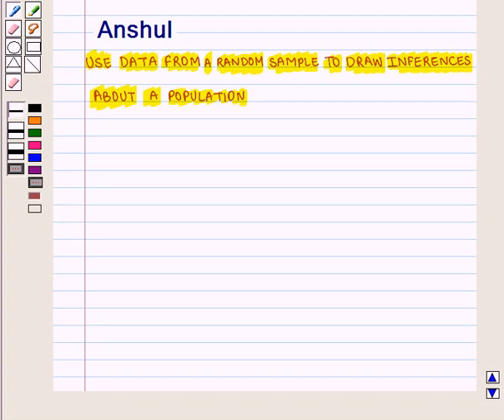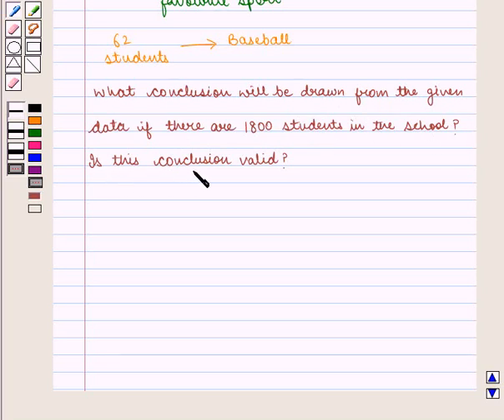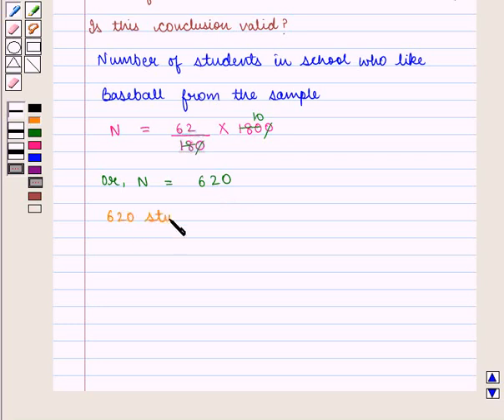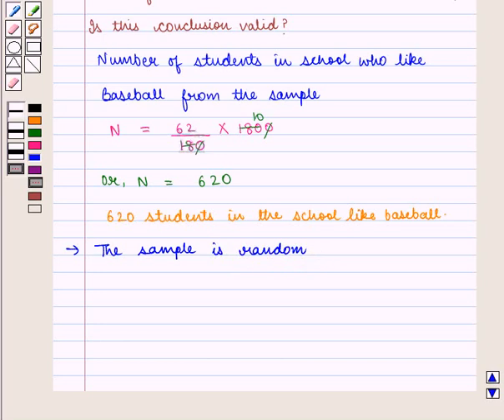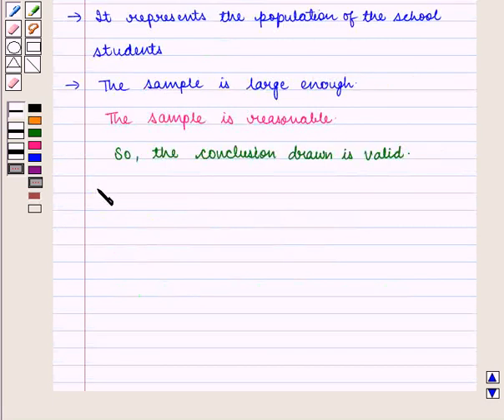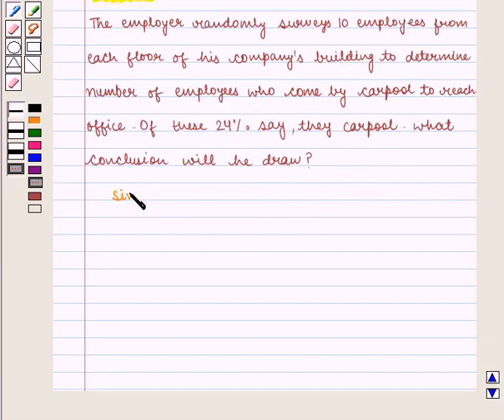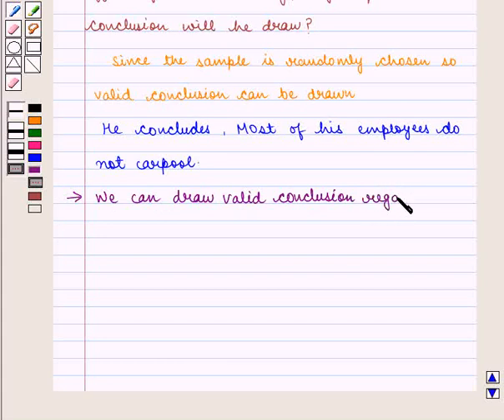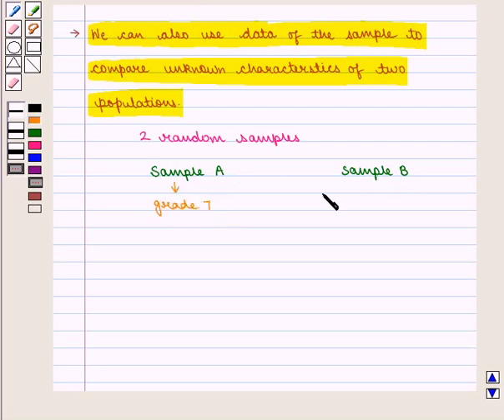Maths VII CC SAMPLING AND POPULATION KC4